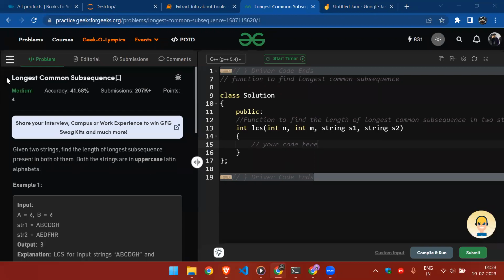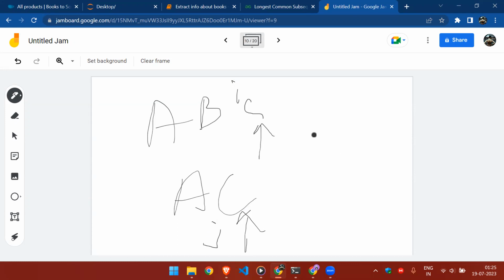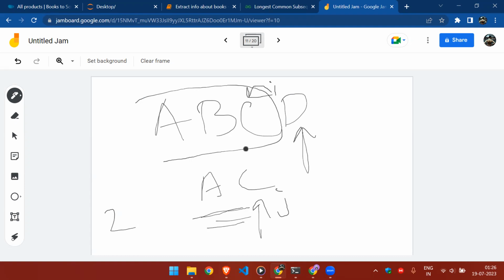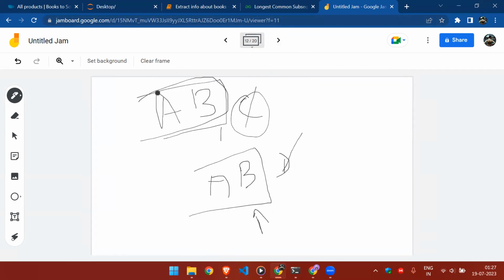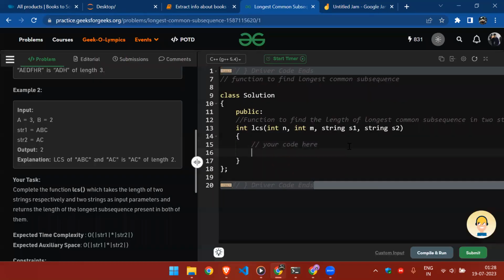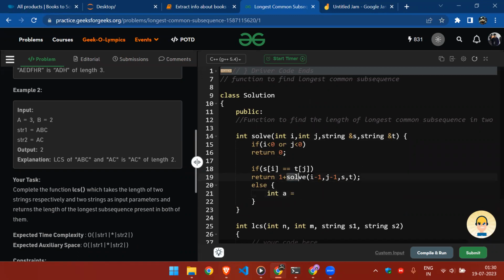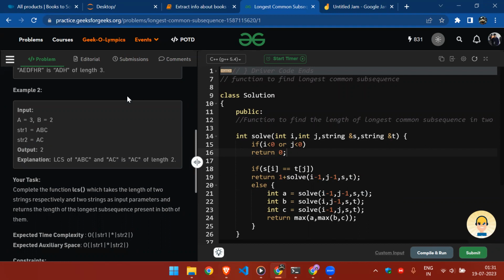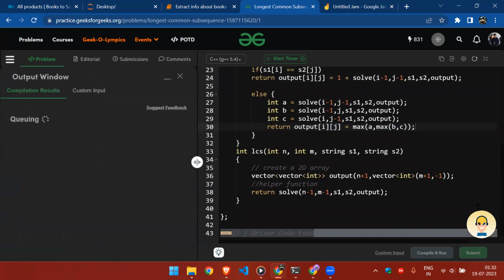Longest Common Subsequence || GFG || DP on strings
Kindly go through this problem in order to solve other problems related to it.